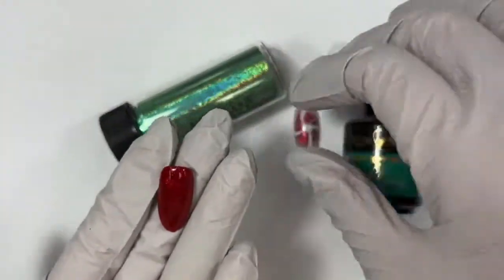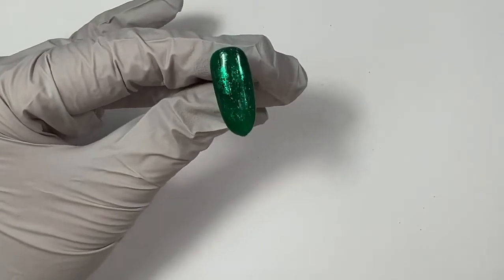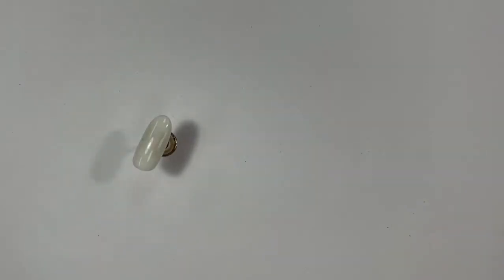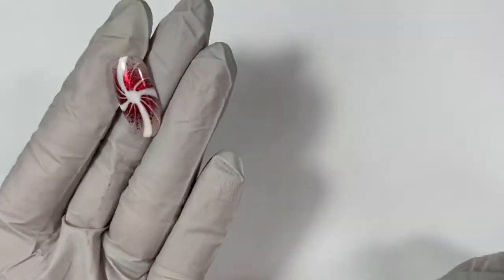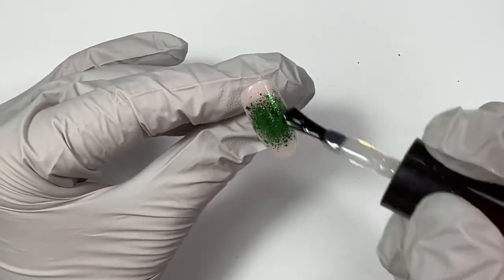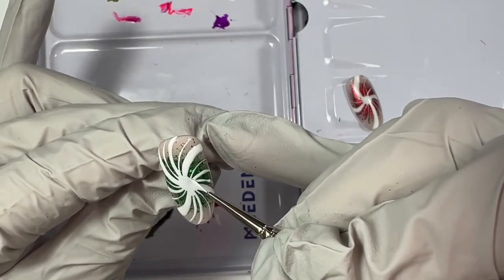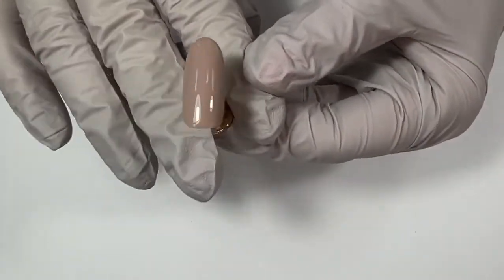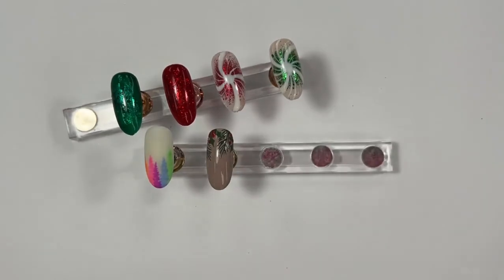Holiday nail art tutorials!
Watch our latest video to be inspired for the holiday season!

Featured products:
Maryjane
Green Jellie
Stevie flakes
Green With Envy
Full Foiled
White gel paint
Top It Off
Oh Sandy
Garnet
Halle Berry
Poppy Jo foil
Fresh As A Daisy
Mint, Neon Green and Neon Pink gel paint
Kiss Me Kate
Jude flakes
Applicator and Detailer brushes